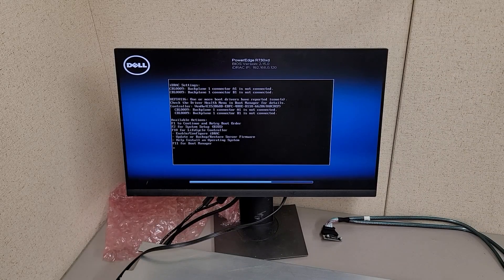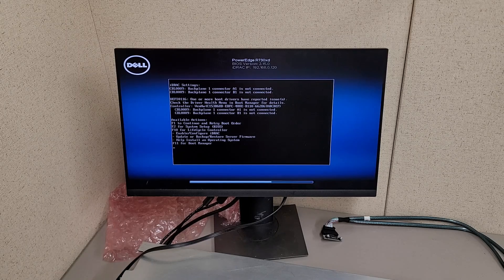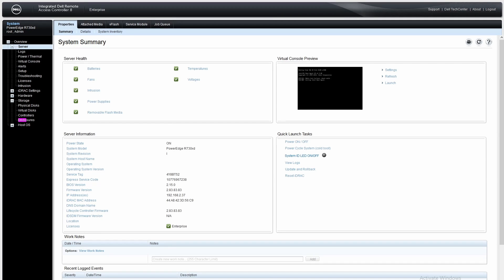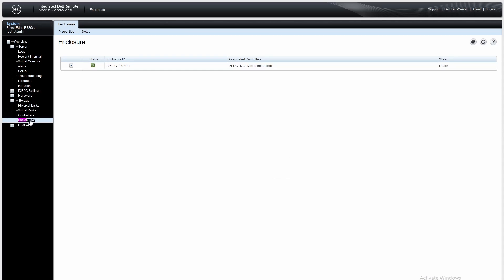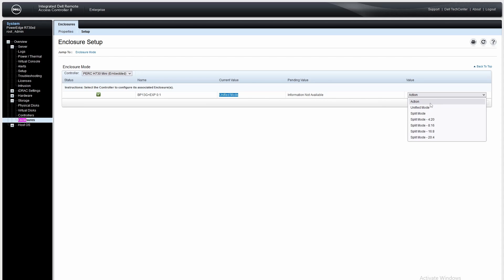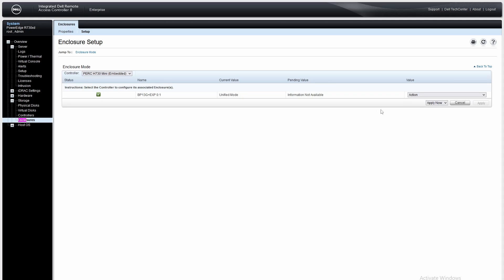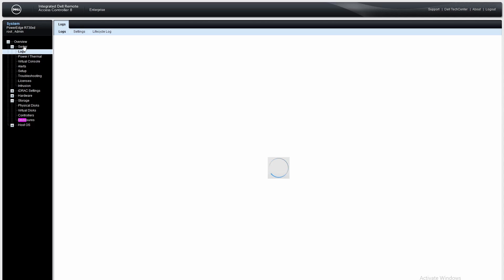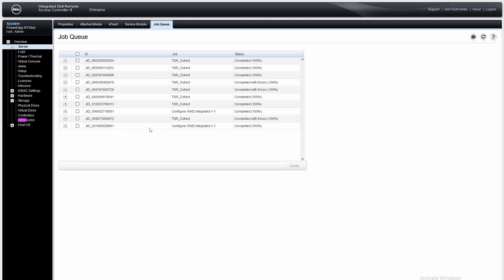How to fix R730xd error CBL0009 Backplane 1 connector A1/B1 is not connected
I think this is more of a problem if you are doing a R730 to R730xd swap like I did.  Although changing RAID controllers may also trigger this error.  The fix is surprisingly simple fortunately. You can go into the idrac web interface and modify the enclosure settings. If you are only running a single controller the enclosure needs to be set in unified mode.